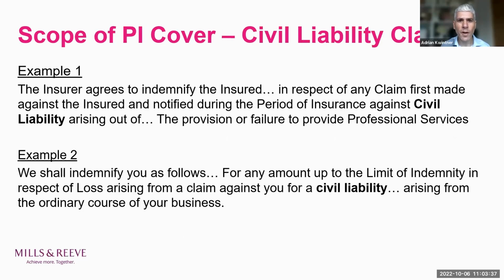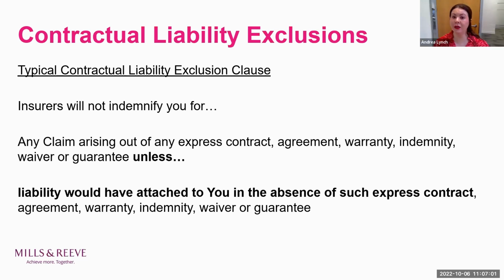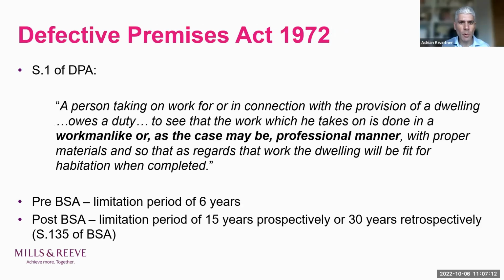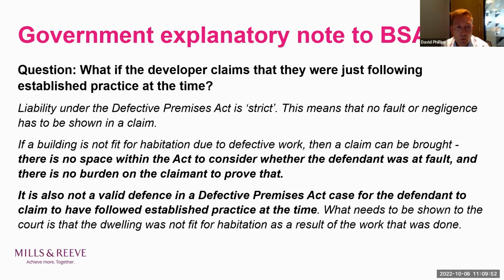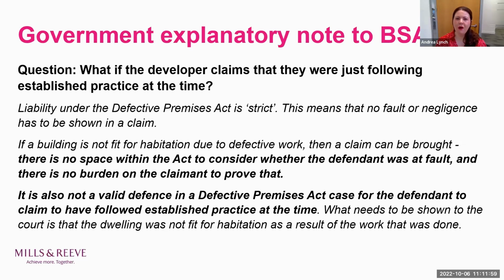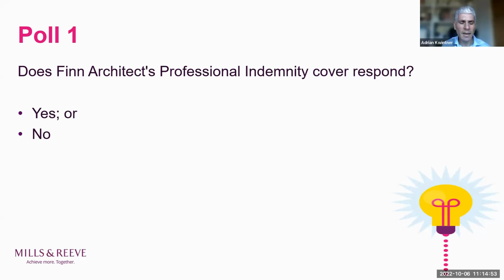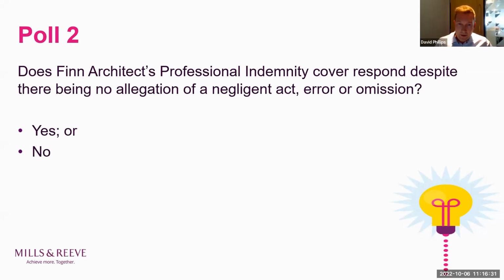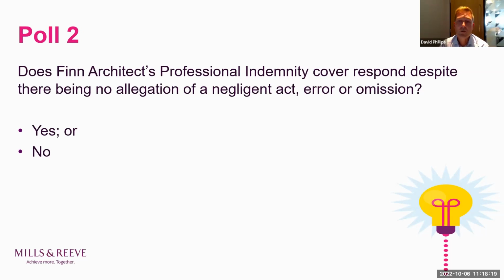Breaking Ground: Key changes brought by the Building Safety Act - Part Two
Recorded on 6 October 2022. our second Breaking Ground webinar on the Building Safety Act 2022 will look at its changes to the Defective Premises Act 1972 and how they might affect the Professional Indemnity insurance market. Andrea Lynch, David Phillips and Adrian Kwintner of Mills & Reeve cover
- the scope of Professional Indemnity cover commonly available to construction professionals
- the changes to the Defective Premises Act 1972 and the Government’s interpretation of it
- potential problems that may arise for Insurers and their Insureds as a result.